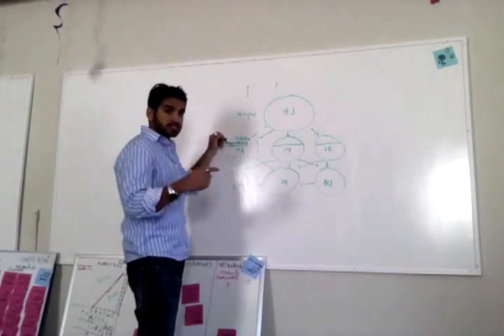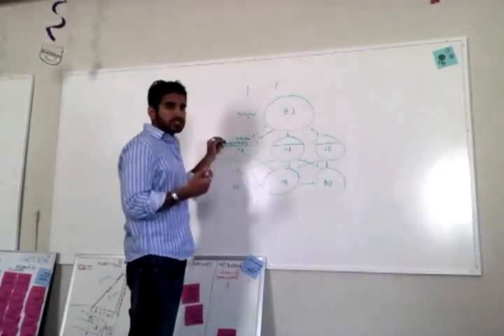AppScale System Overview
In this video, AppScale founder Raj Chohan details how AppScale implements support for the Google App Engine APIs via open source software.